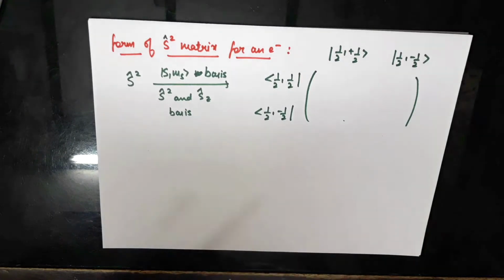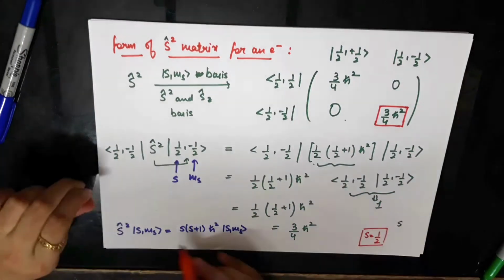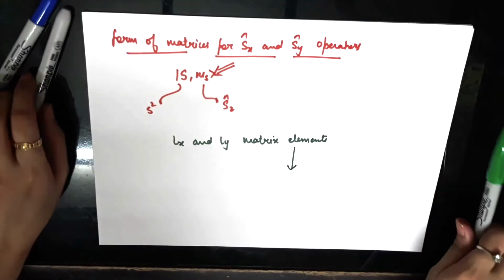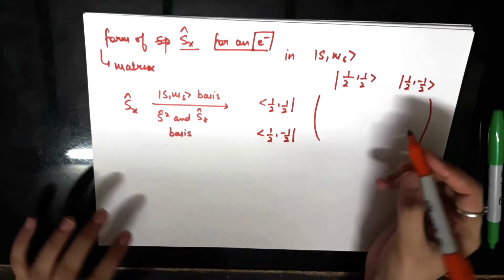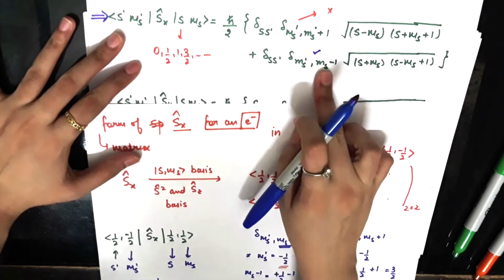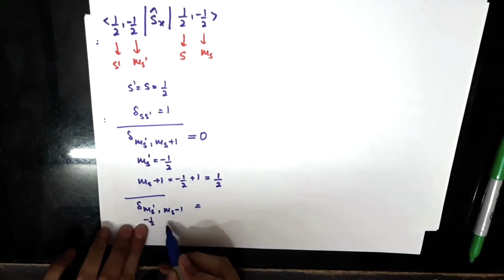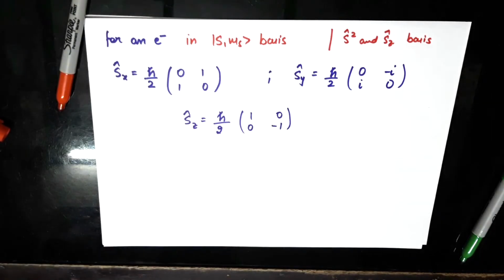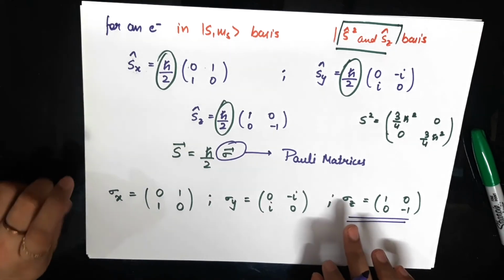Calculating SPIN MATRICES for an electron: S^2, Sx, Sy -Tutorial series on Spin [Part 6]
This video is a continuation of the previous video where I give a very detailed calculation for the matrix elements of the z-component of spin operator (S_z) for an electron.

In this video, I continue to calculate the matrix elements for S^2 (S), S_x and S_y matrices for an electron. The matrix element calculation for S_x and S_y turn out to be slightly more complicated, and I adopt some general formulae for these from the orbital angular momentum analysis (by giving appropriate justification). In all these cases, I have calculated sufficient matrix elements to give you a hold on the procedure.

In the end, I define the three Pauli matrices (\sigma_x,_y,_z), which dictates their connection to the electron spin matrices. I also give a few comments on their underlying importance and widespread use.

Pre-requisites: Basic knowledge of Quantum Physics and the previous lectures of this series.

Timestamps:

00:00 Introduction

I'm Priyanshi Bhasin, a PhD candidate at the Indian Institute of Science (IISc).